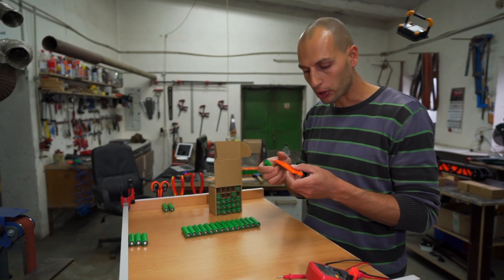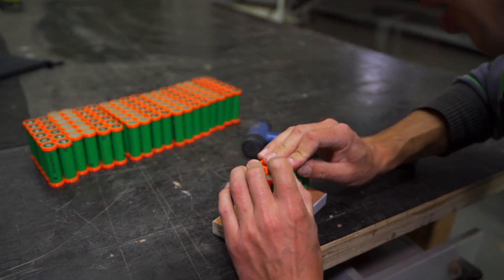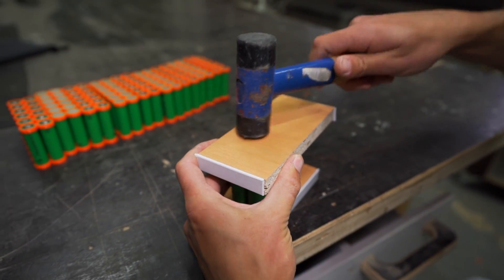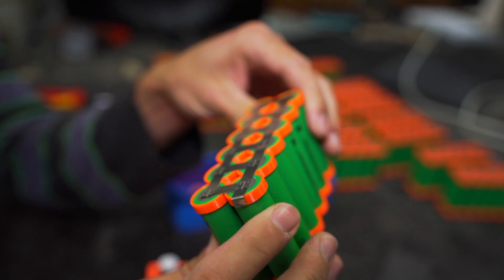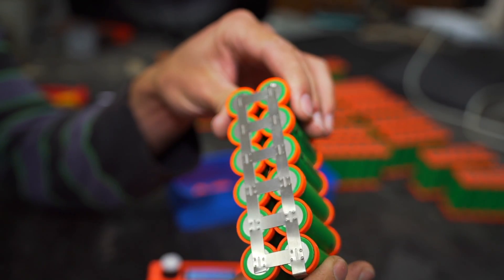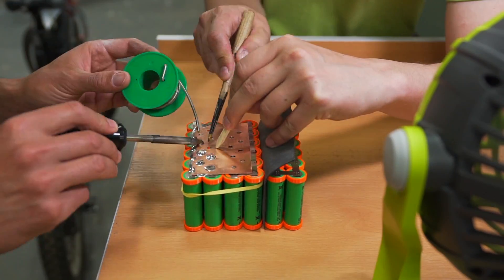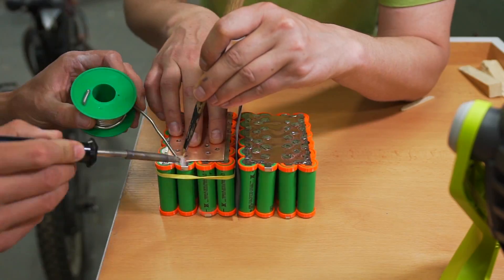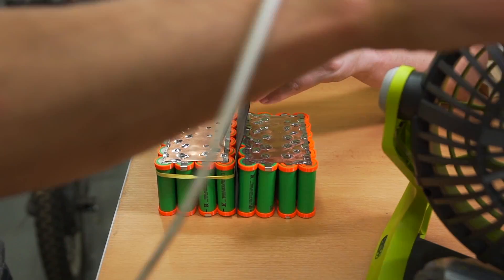How to Make DIY 18650 Li-Ion Battery Pack/ 20s12p 72V, 36Ah, 200A Discharge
This battery creation is a huge addition to eBike v4.2 Video Guide and such a cool project to do. I’ve made sure to create a detailed tutorial about the entire build process, along with my own commentary. This condensed version for YouTube should still be very useful for those who are curious about a different approach to make a 20s12p DIY Battery Pack. Timelapse starts at 0:42

Cells: SONY VTC-6
Configuration: 20s12p
Voltage:72V nominal
Capacity: 36Ah/2.6kWh
Peak discharge: 200A
Price: 1,300 Euro
***Shipping within Europe only, for now***
Tools I use in this video:
Ryobi fan
Ryobi heat gun
Ryobi charger with batteries
Milwaukee heat gun
Special THANK YOU to our Executive, David Řezáč and Benn Stratton, for supporting this video!
eBike v4.2 Specs:
 - 100km/h max speed (62 MPH)
 - Range around 80km (50 miles)
 - Weight: 62kg (136 lbs)
 - 0-100 acceleration in 10 seconds
 - Regenerative breaking
 - Built-in charger & bluetooth connectivity